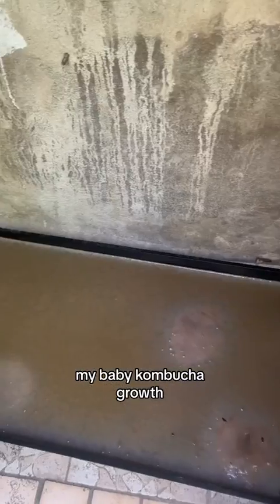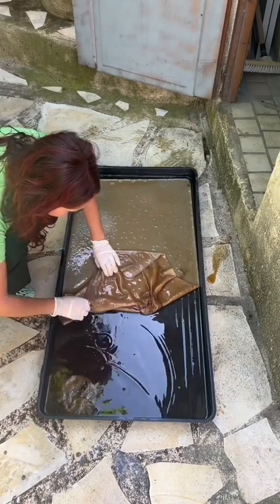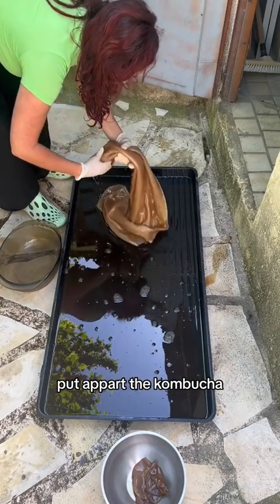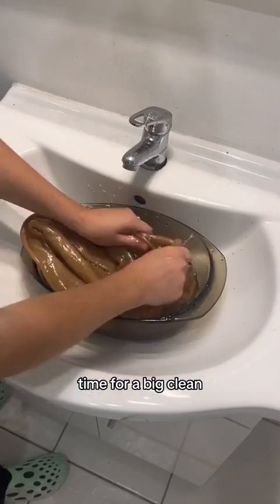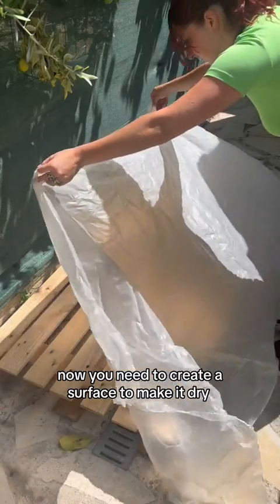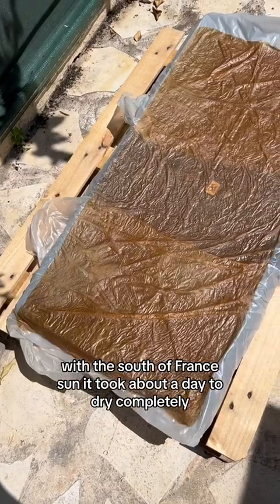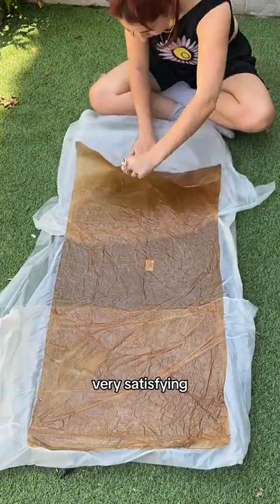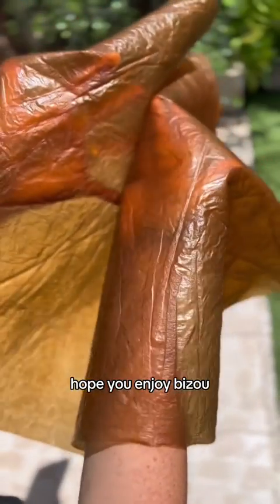Person explains the process of using bio textile to grow kombucha culture!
📹 Credit: @captchalab @charlottedenner_